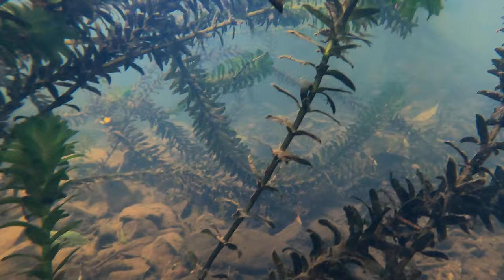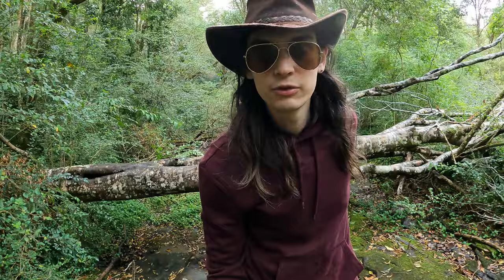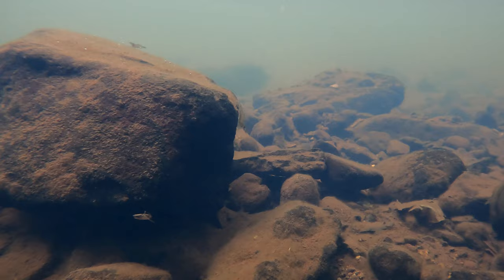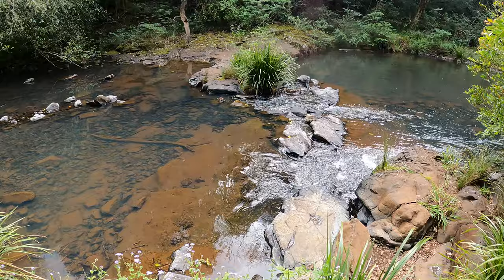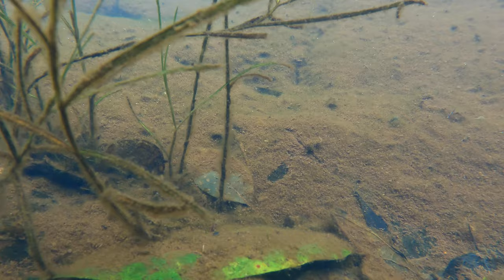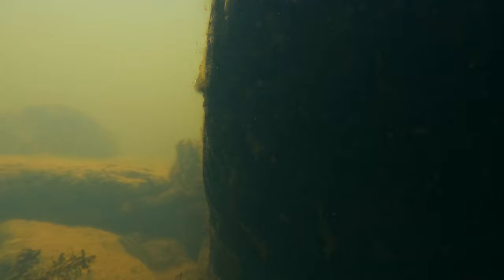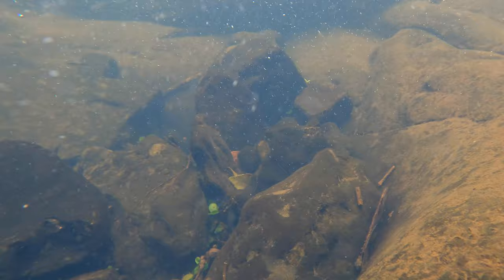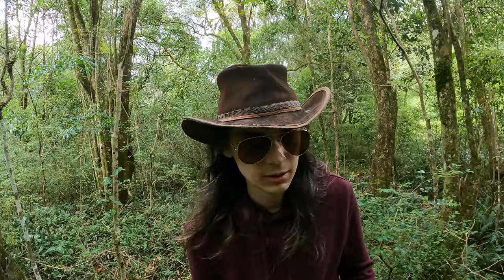Dive Underwater with Me in the Mountain Rivers of Maleny: A Documentary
MurkySebs wild underwater adventures episode 22
On today's adventure we are investigating the rivers in Maleny to see what could be living here!

Come along on this adventure and learn about what species call this habitat home!